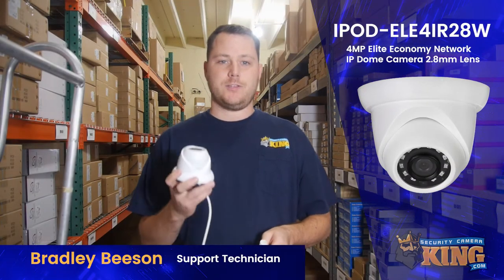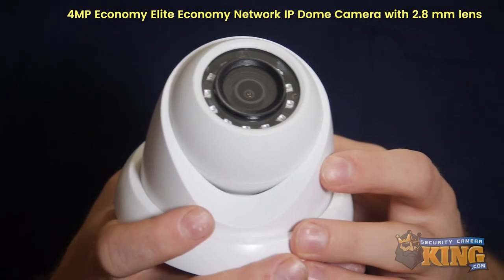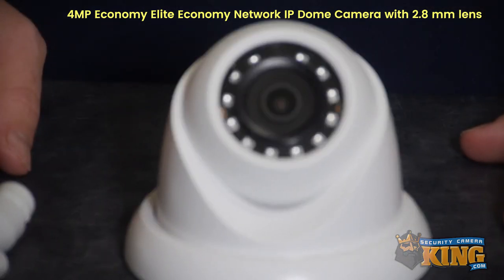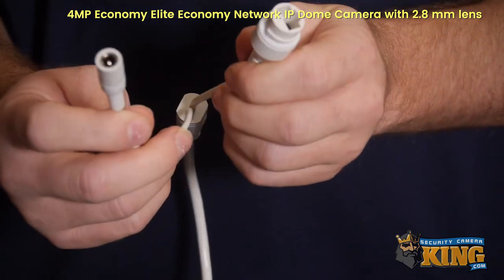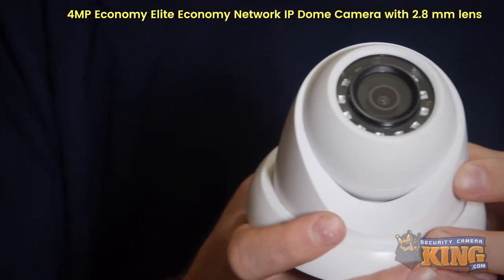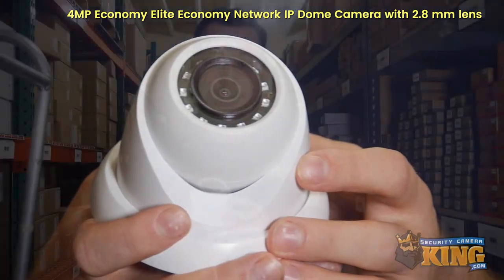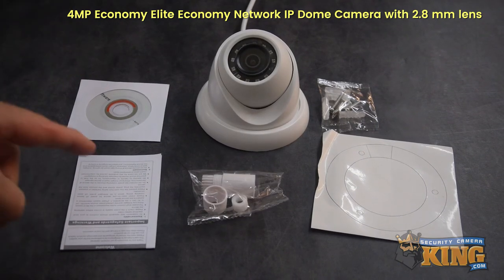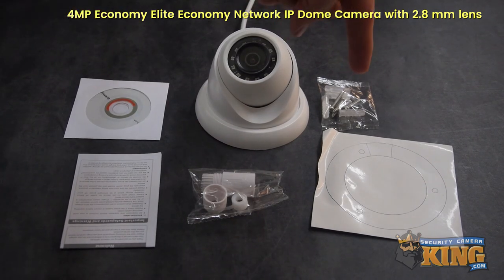REVIEW - IPOD-ELE4IR28W - 4MP Elite Economy Network IP Dome Camera 2.8mm Lens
If you'd like to purchase this product or find out more information, go